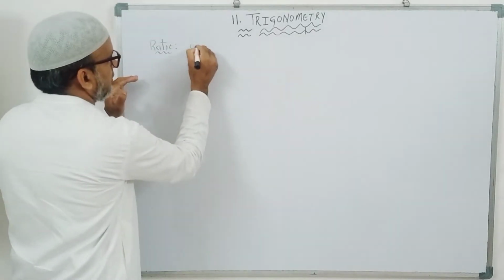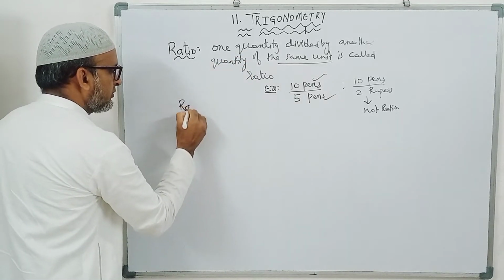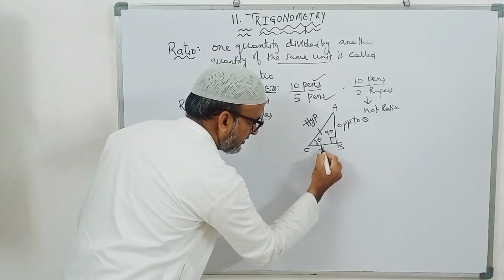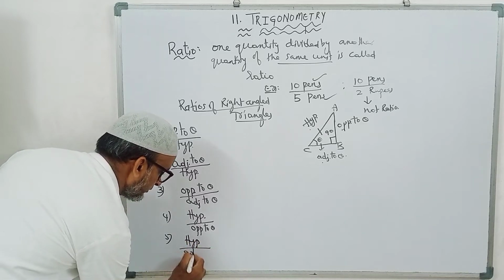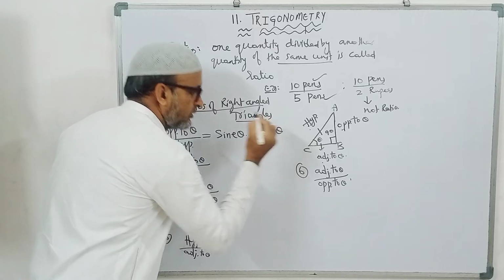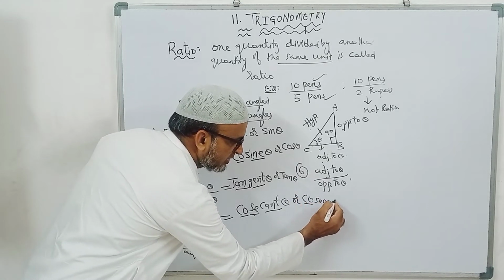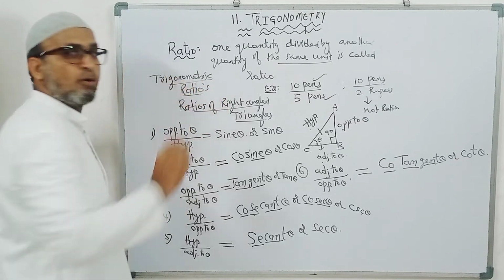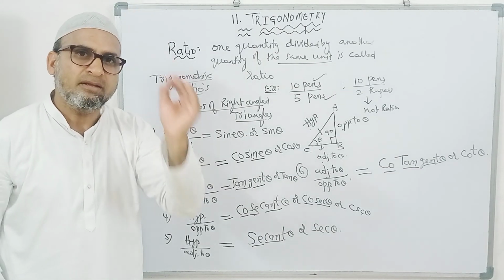TRIGONOMETRY|| CH.11||Definition of RATIO, Trigonometric ratios